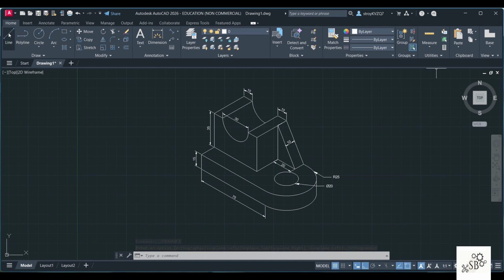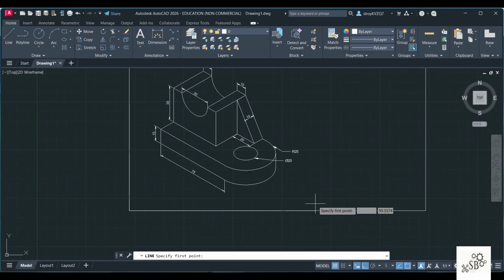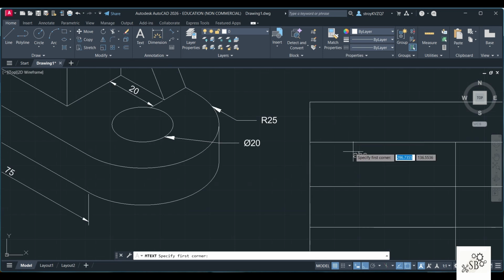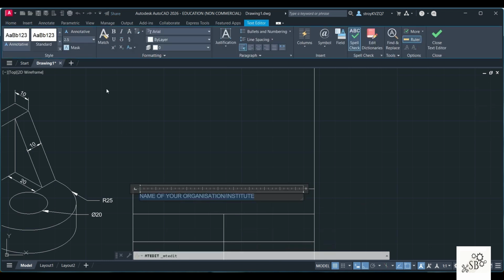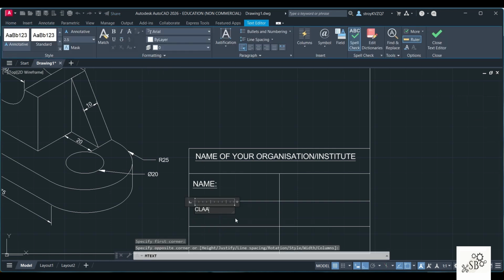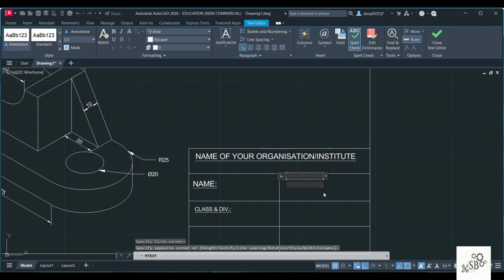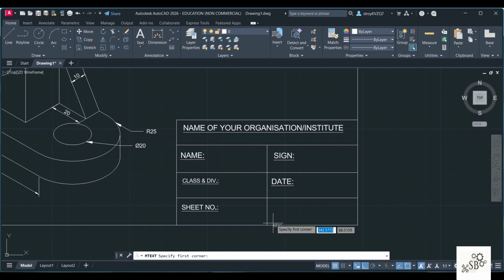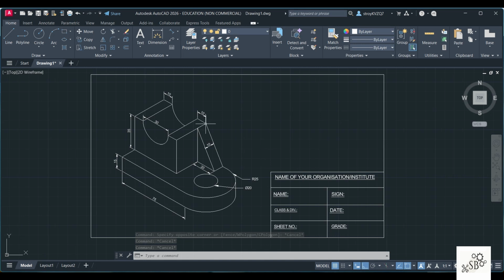Numerical-1 | Name Plate & Border Isometric Projection Drawing | AUTOCAD Basic Tutorial | Lecture14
This video explains How to draw Name Plate and border for Isometric Drawing.